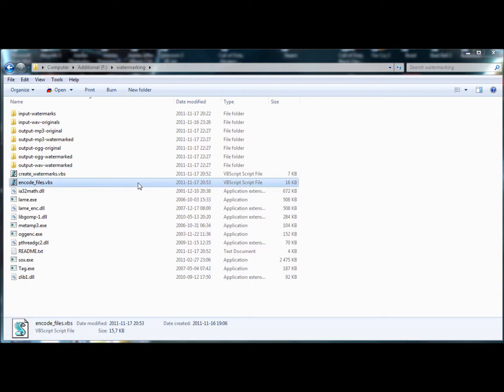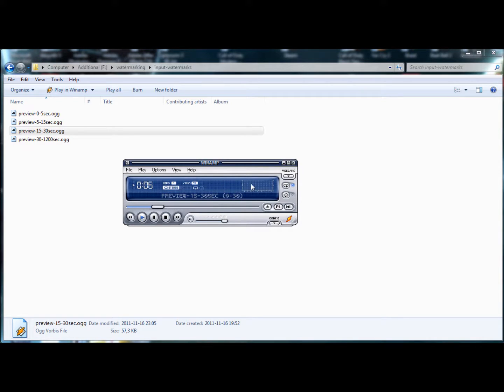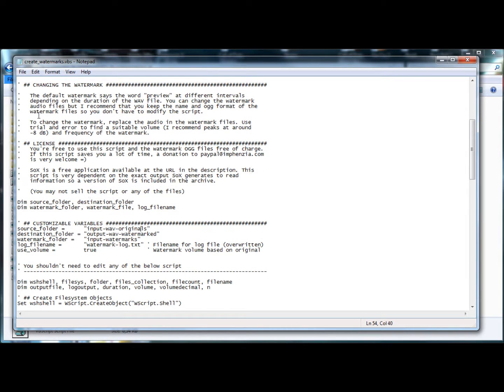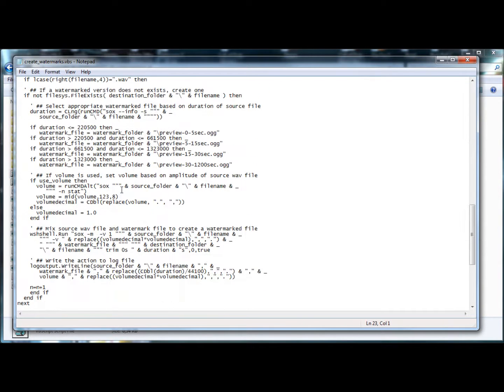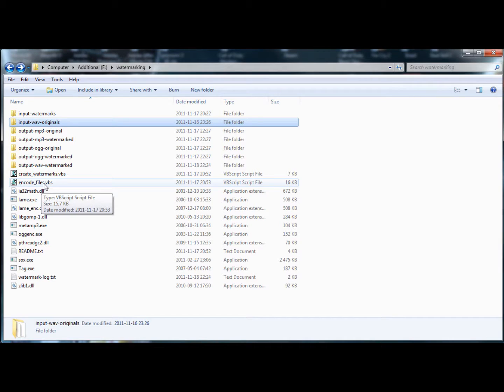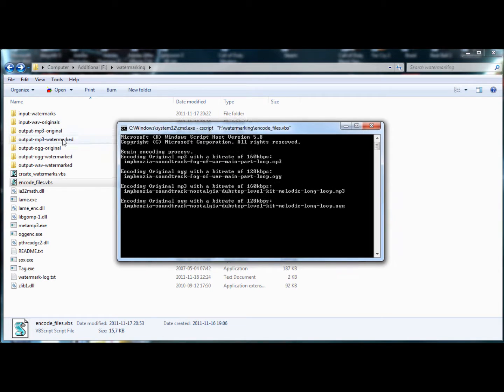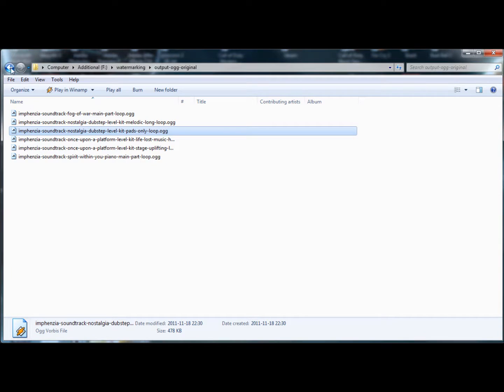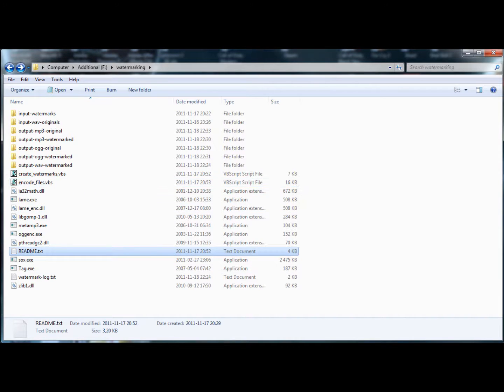Scripts for Watermarking and Encoding Audio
Demonstration of how my scripts for watermarking and encoding audio into MP3 and OGG files work.